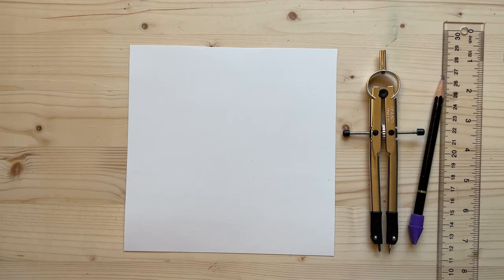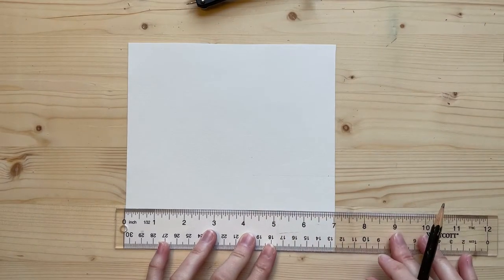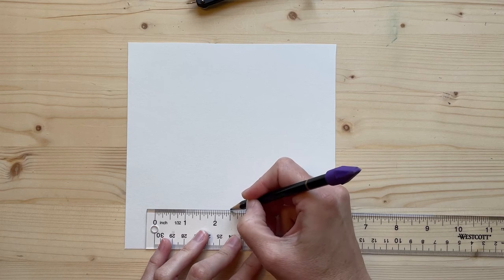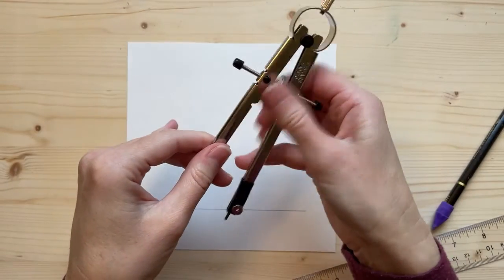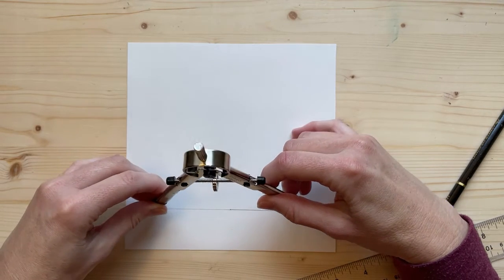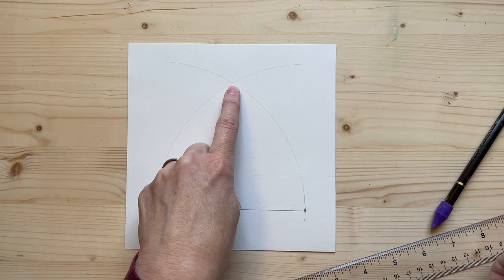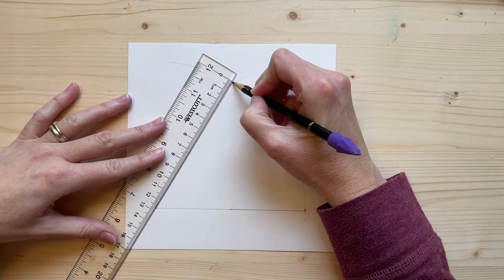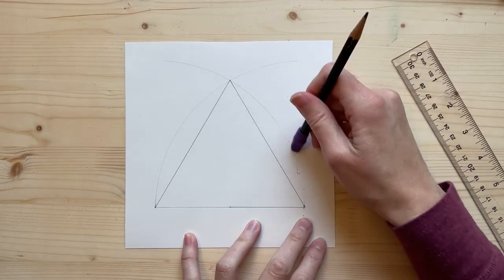How to Draw an Equilateral Triangle with a Compass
I show you how to draw an equilateral triangle with a drawing compass.
You will need a piece of paper, a pencil, a ruler, and a drawing compass.

Storytime and Art lessons for kids 4-7.

To view and purchase my art.